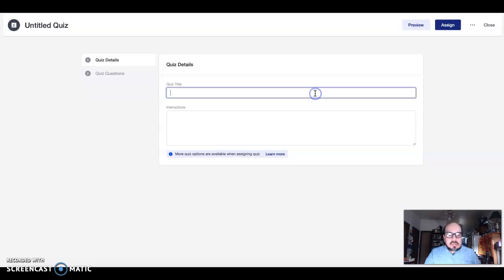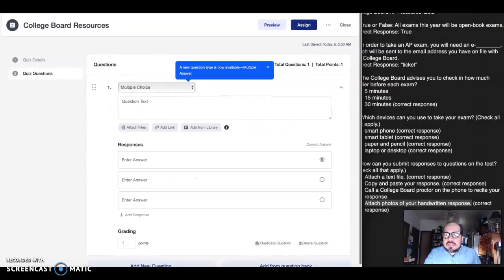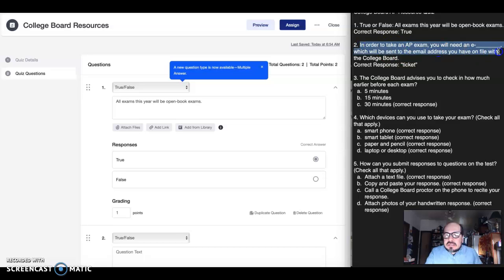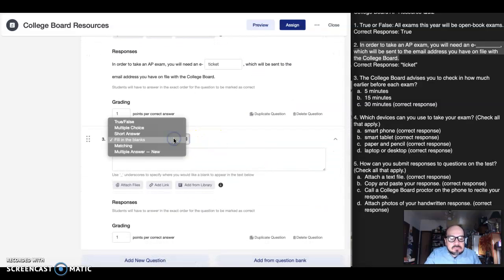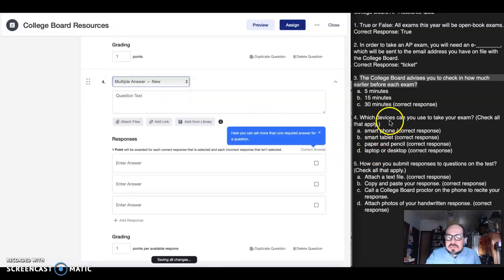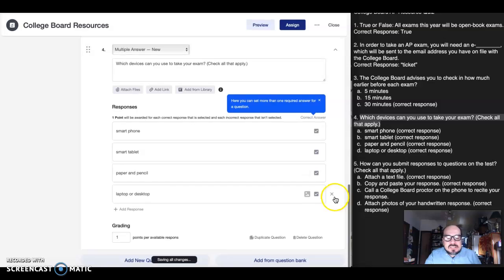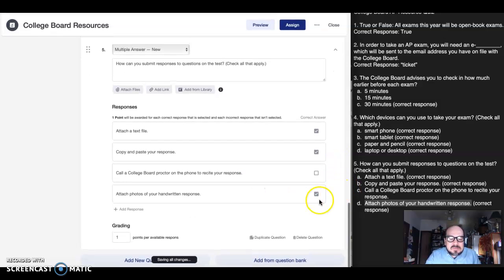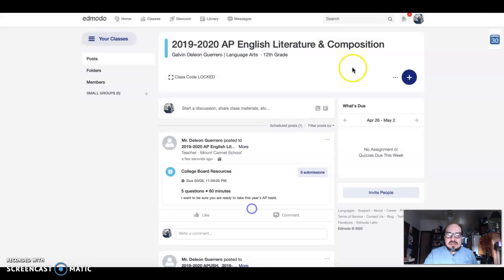Creating Quizzes in Edmodo